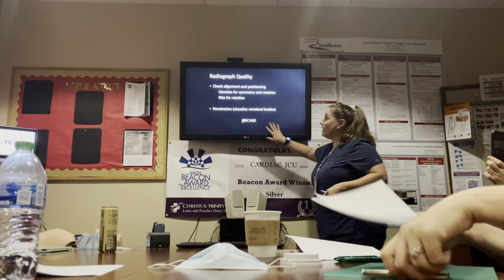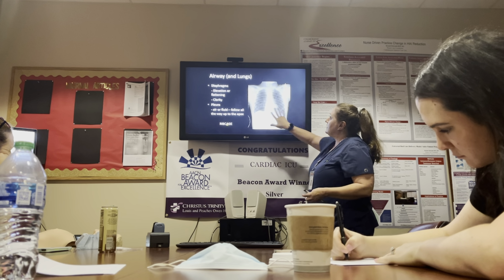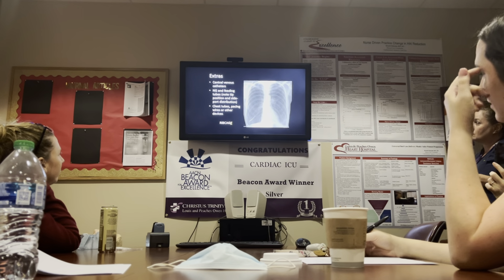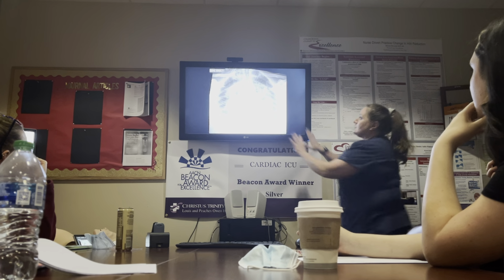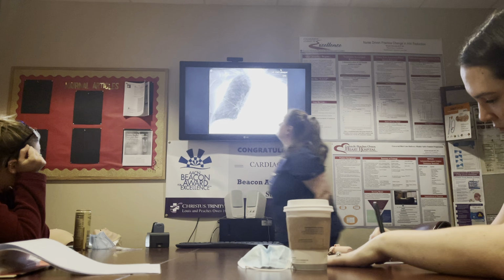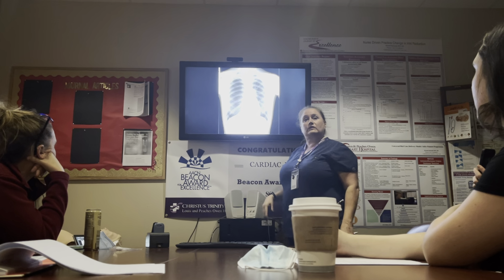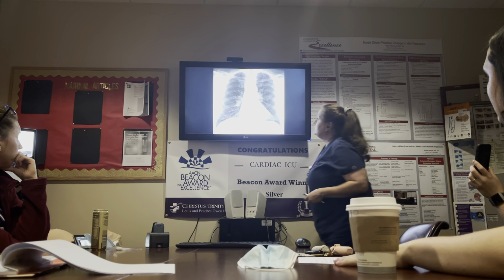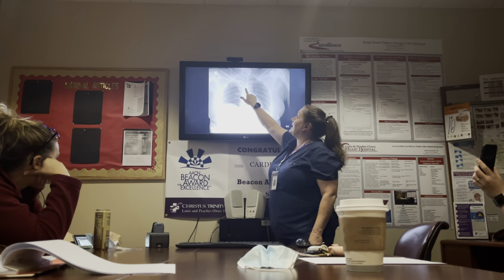Chest X-ray thoffmancvicucritcare